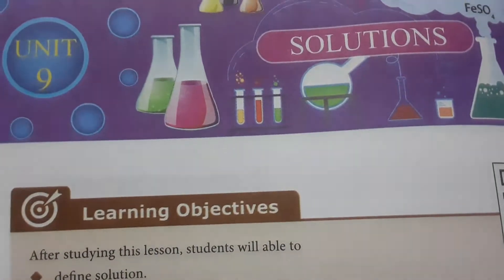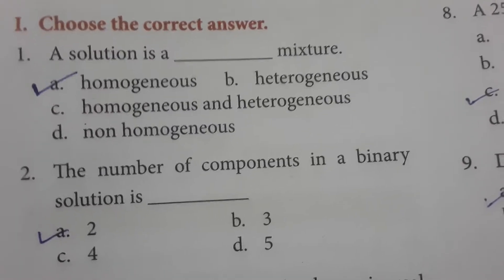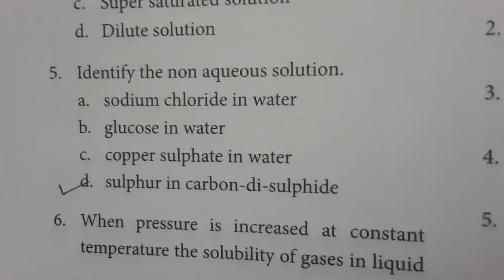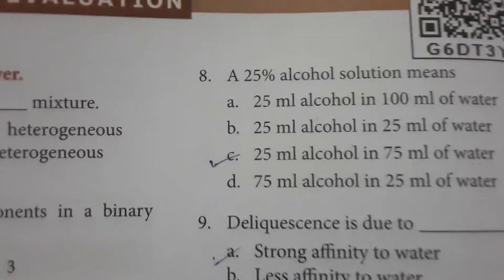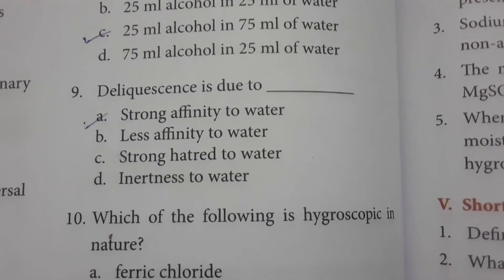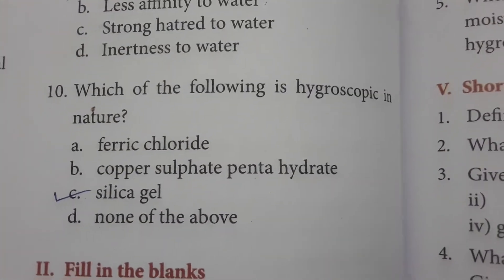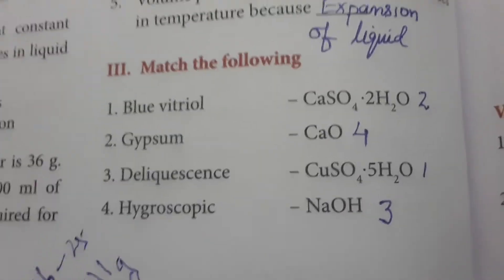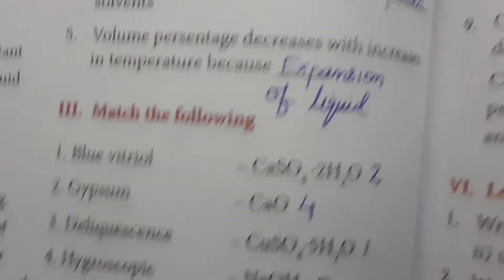10th std science /Unit 9.Solutions.One mark questions and answer/TNPSC.